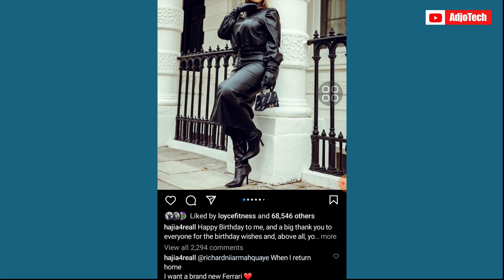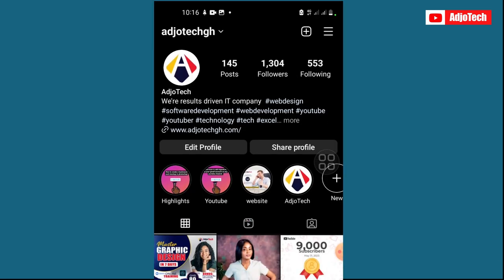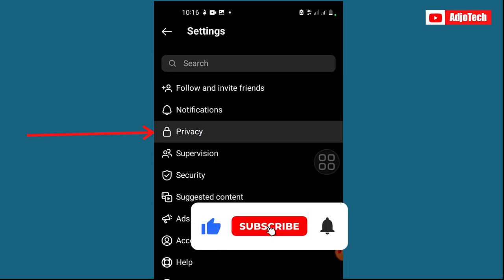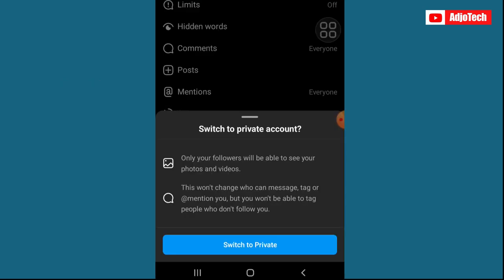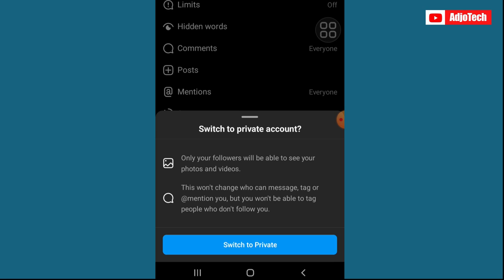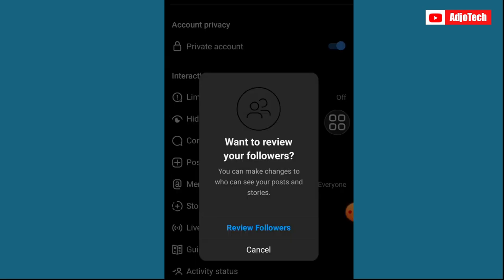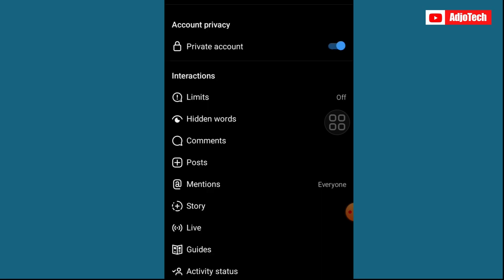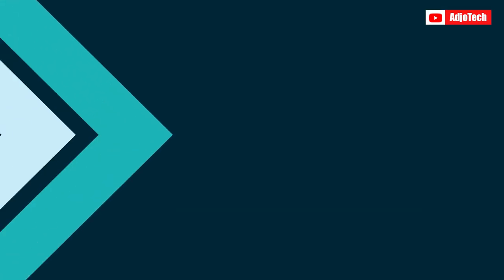How To Setup A Private Instagram Account (2024)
In this video, I will be showing you How To Setup A Private Instagram Account (2024).

how to change business account to personal account in instagram